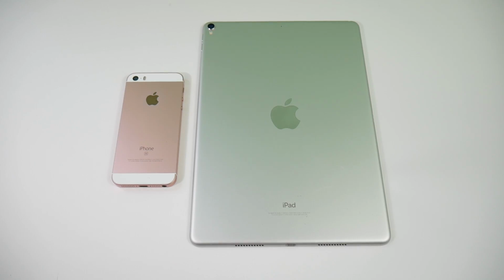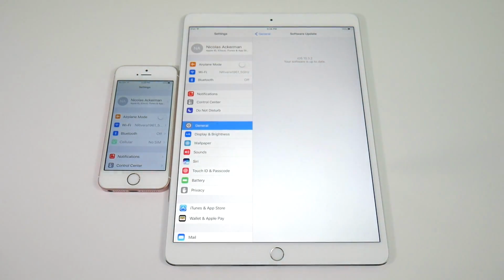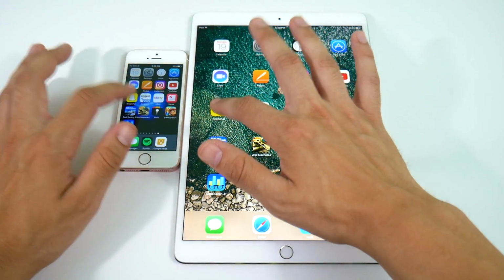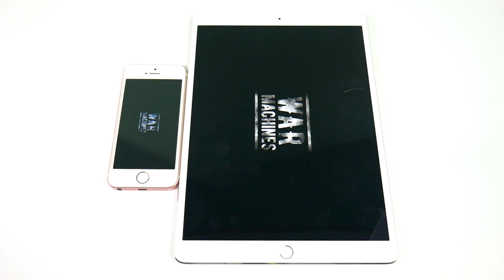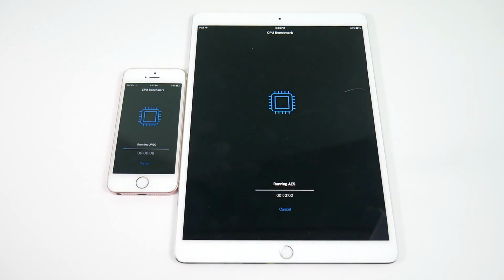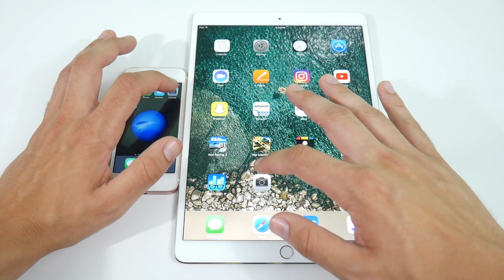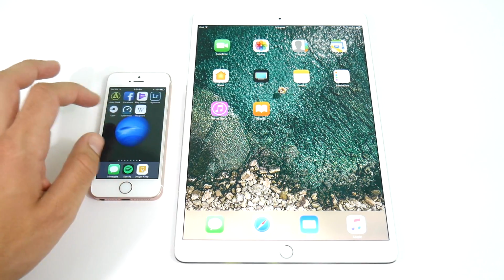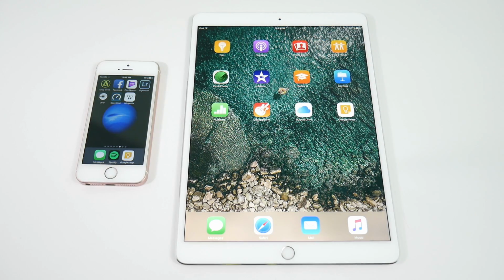iPhone SE vs iPad Pro 10.5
Do you have an iPhone SE? Considering iPad Pro 10.5? iPhone SE vs iPad Pro 10.5! In this video we discover if the Apple A9 cpu in the iPhone SE can stack up next to the Apple A10X cpu in the iPad Pro 10.5. Do you think the iPhone SE a good companion to an iPad Pro? Comment that below in the comment section of this video :)